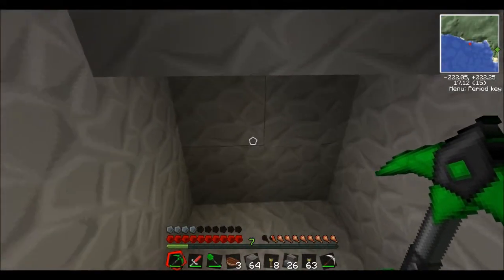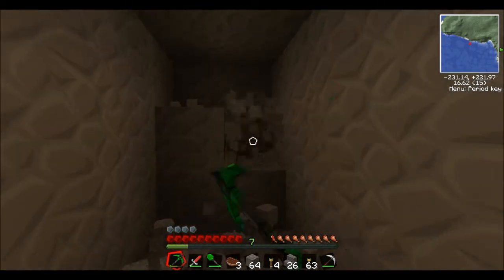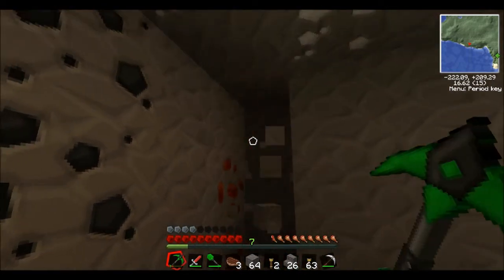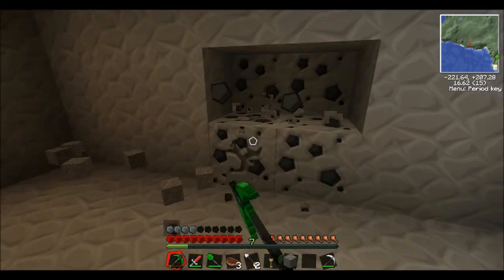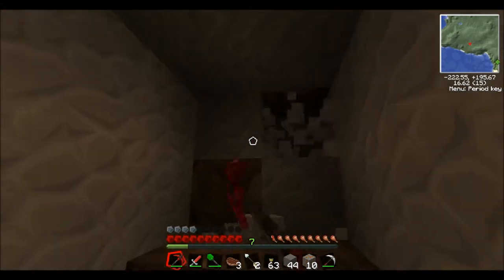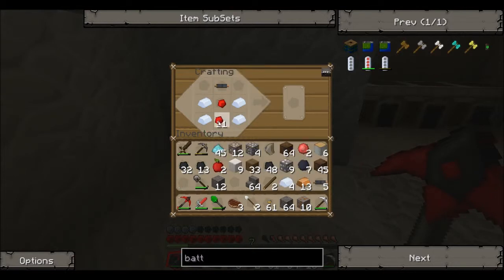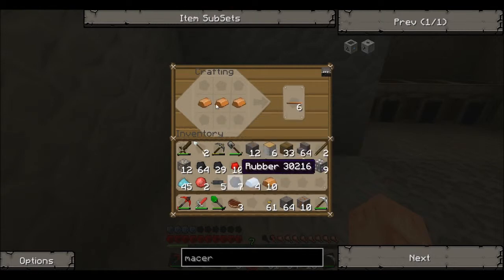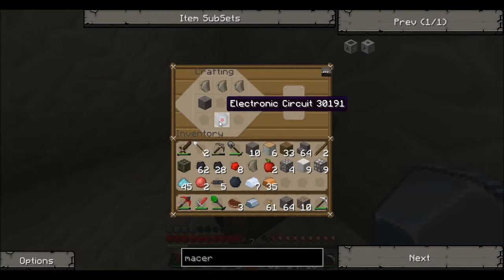Tekkit - Mines of Mados #9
Using Tekkit to make the mines of Moria in my own fashion, using all the amazing things that Minecraft Tekkit Mods have to offer!